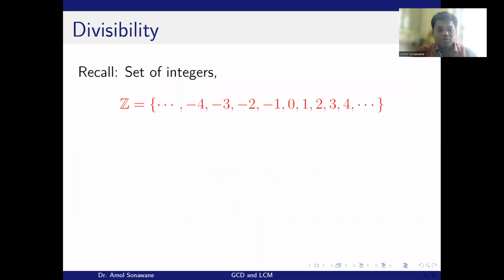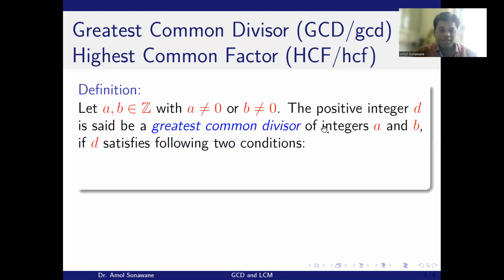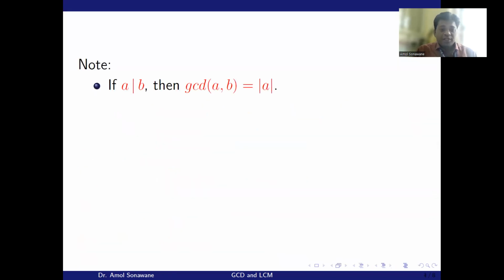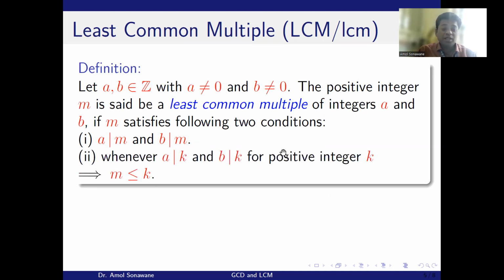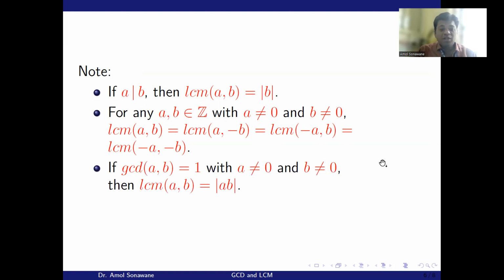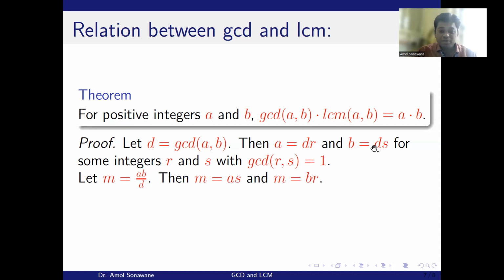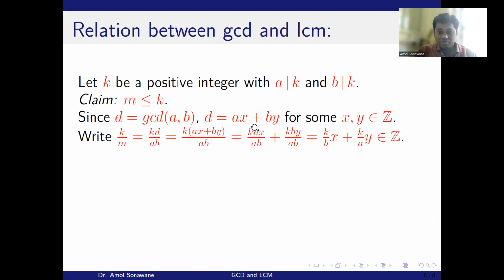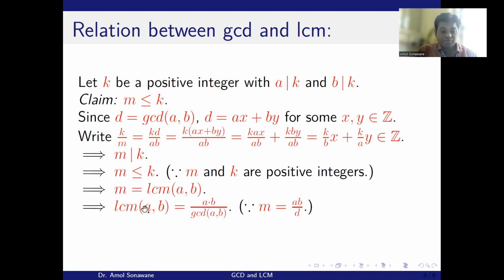GCD/HCF and LCM